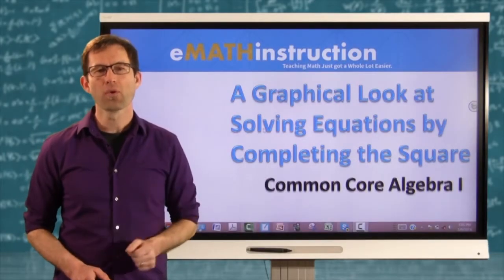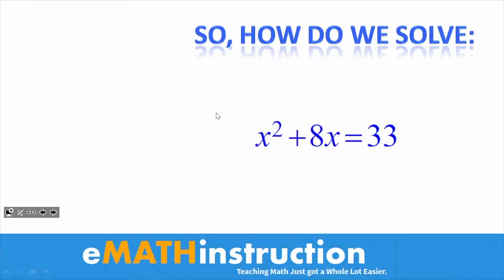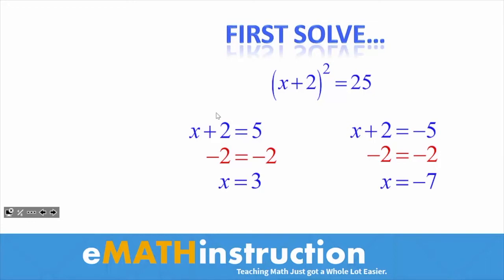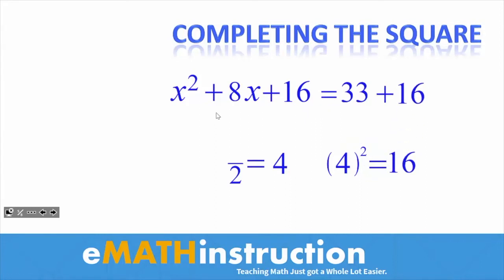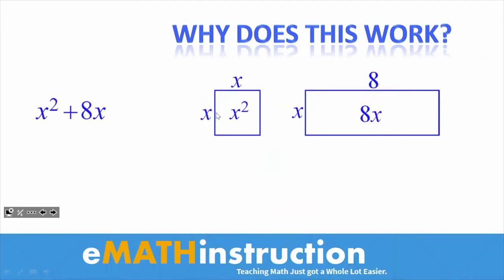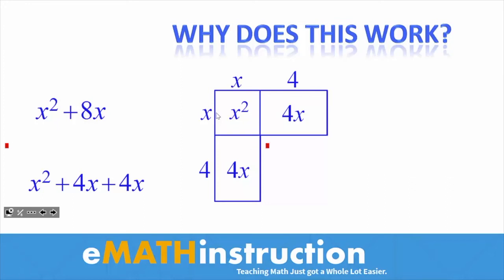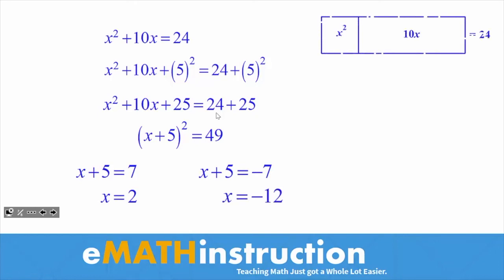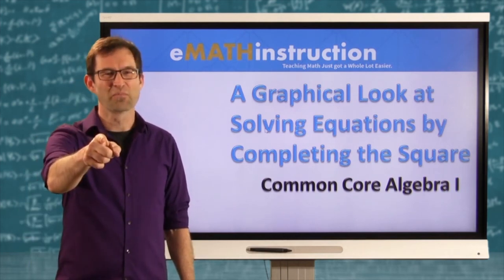Common Core Algebra I.A Graphical Look at Completing the Square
In this video we look at why the method of completing the square works for solving quadratics. Specifically, we see why the algorithm works from a graphical (area) perspective.